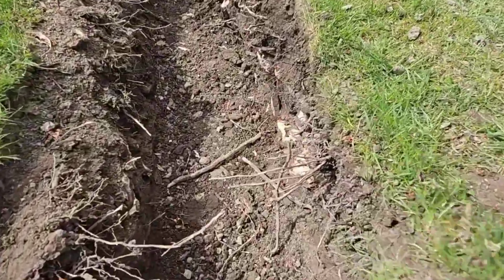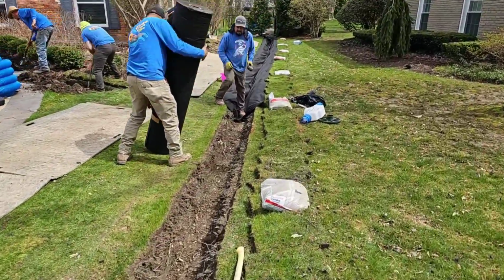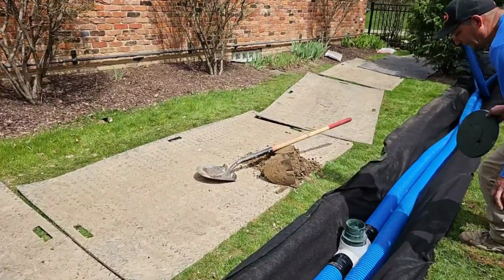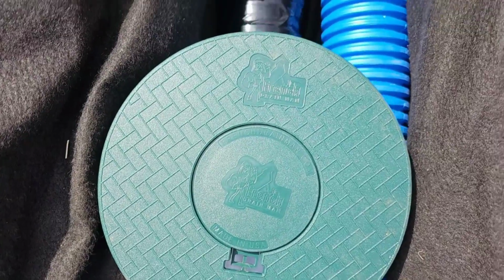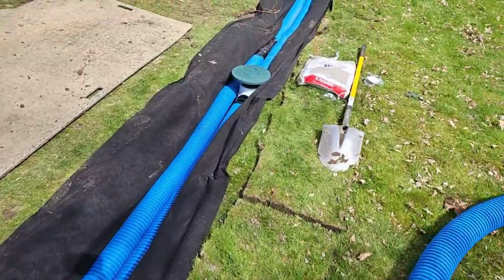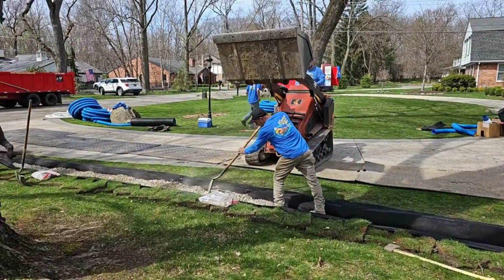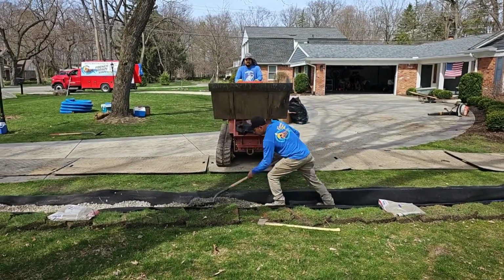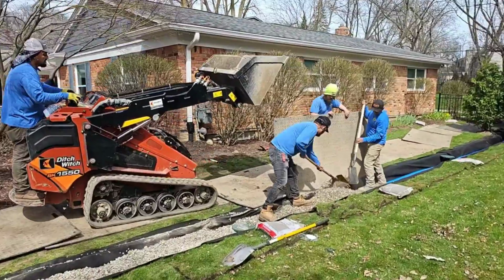Tree vs Drainage Contractor - Who Wins?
We've got a big tree full of roots and we have to get the water through with a french drain. There there's no storm drain so we're going to take the water down to the street tie it into the culvert that goes underneath the driveway.